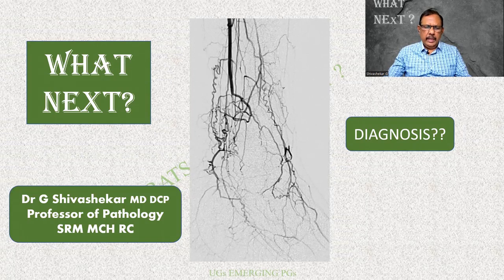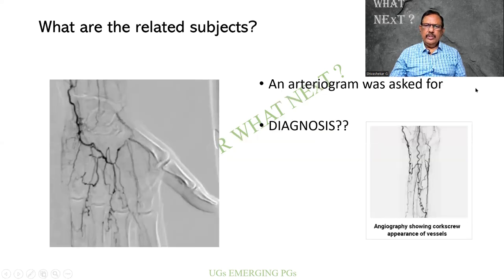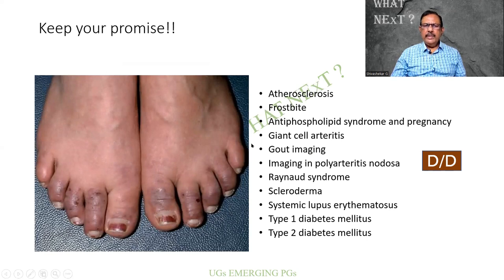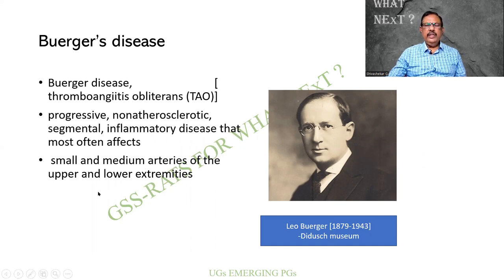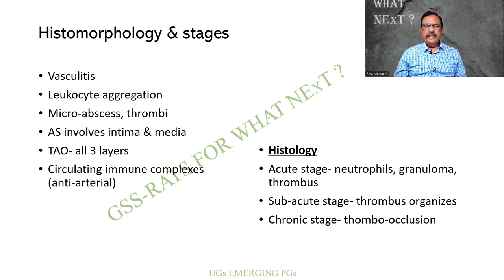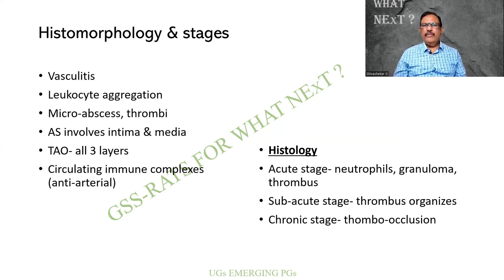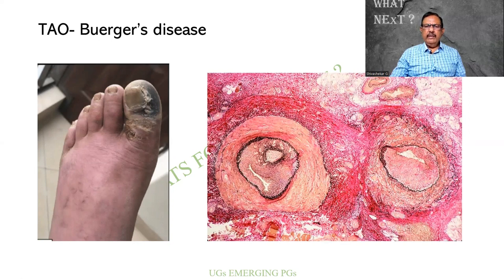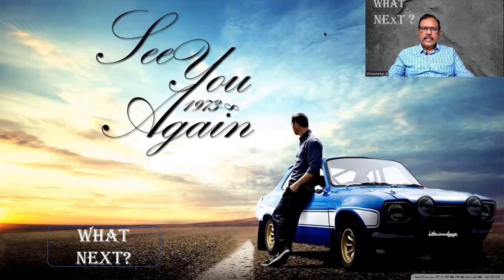NEET / NExT- Vasculitis continued. Multiple subjects covered . Dr GSS SRM MCH RC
Trace questions from various subjects,  Get used to the flair of it.  MCQs alone won't suffice. Text matters